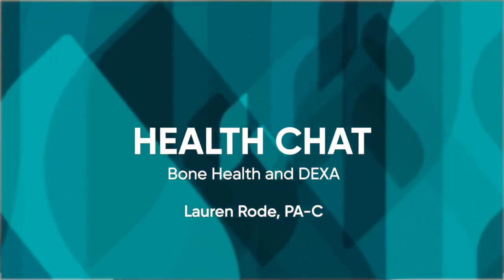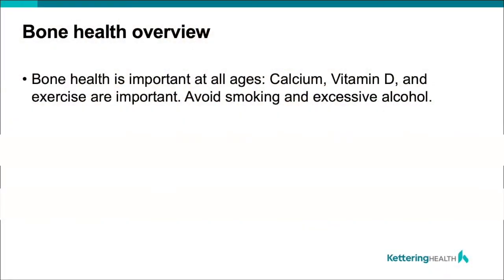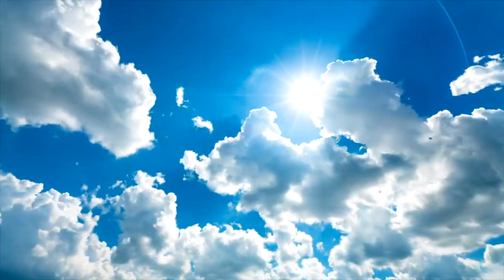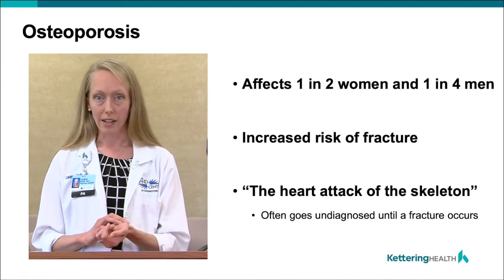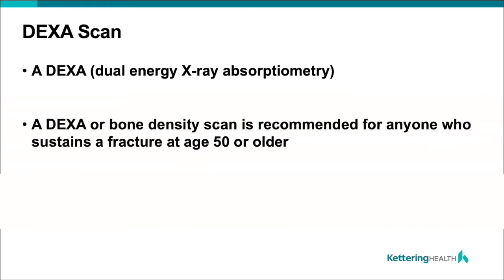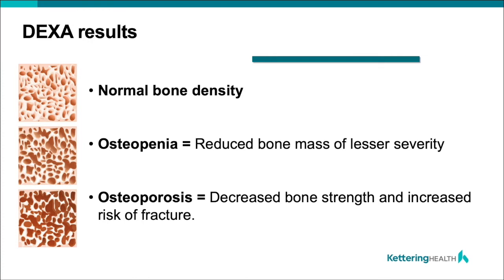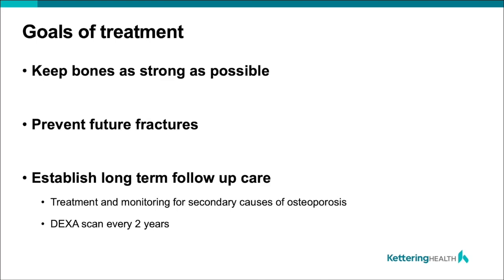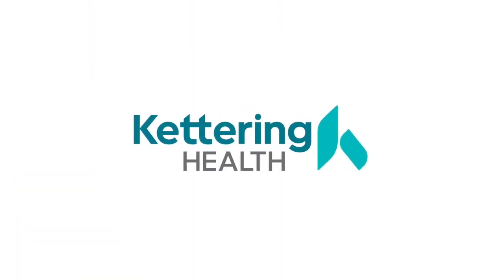Bone Health and DEXA Scan